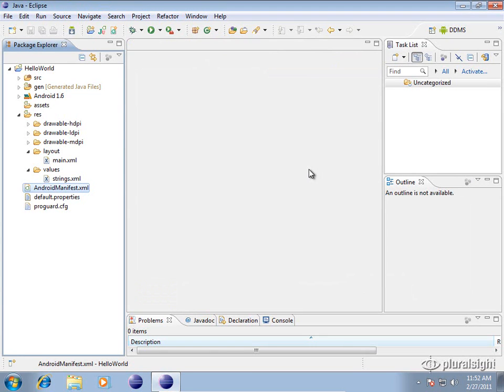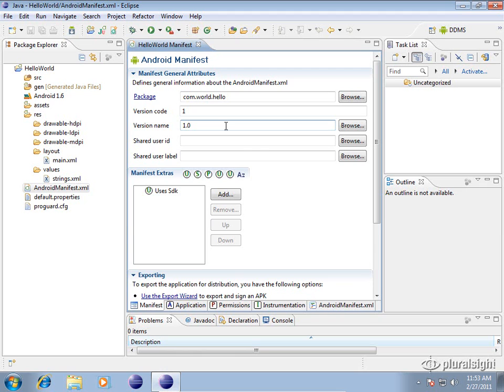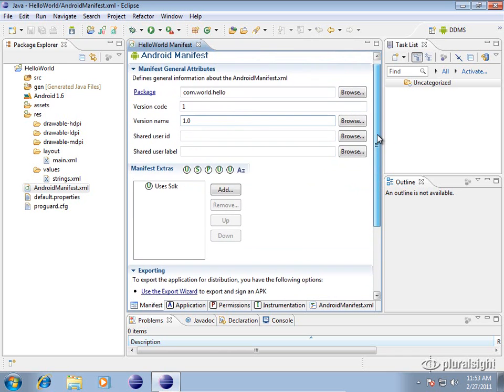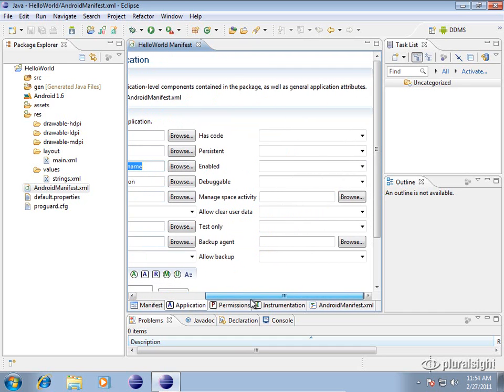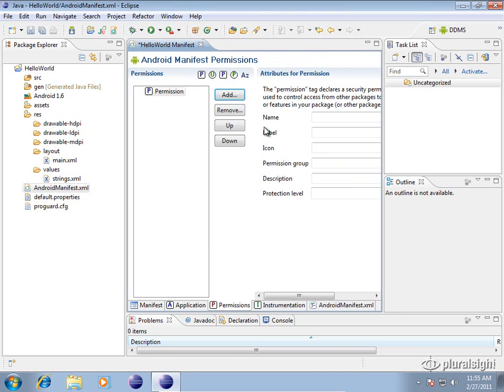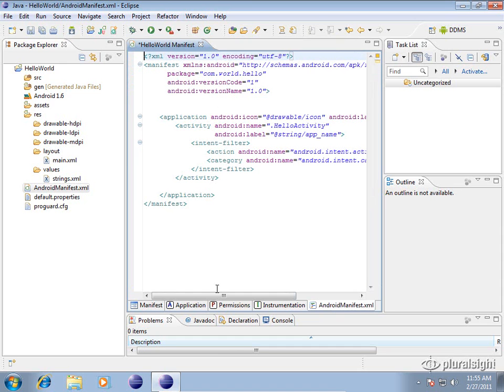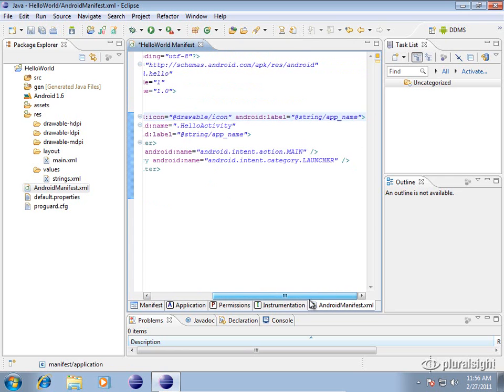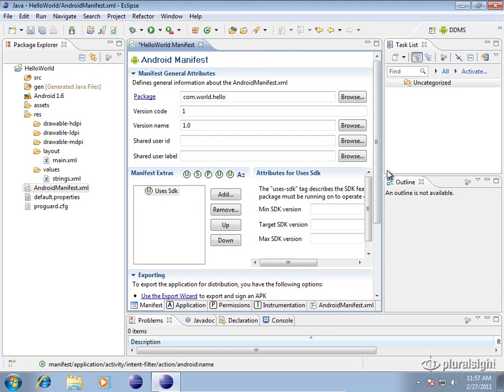019 Android Manifest